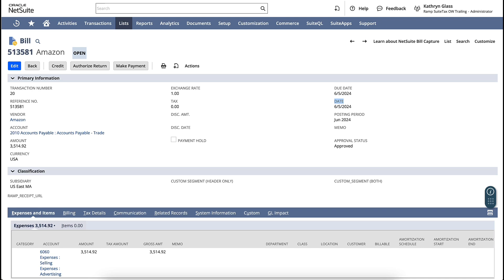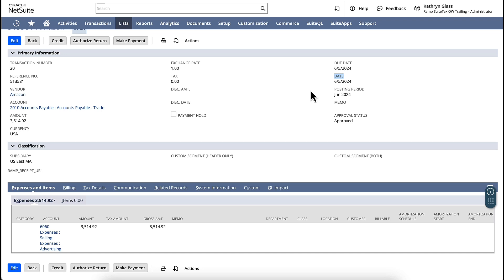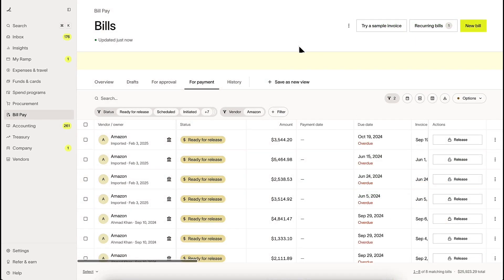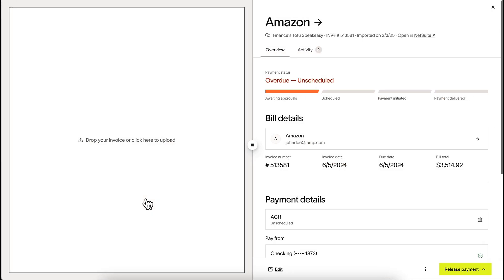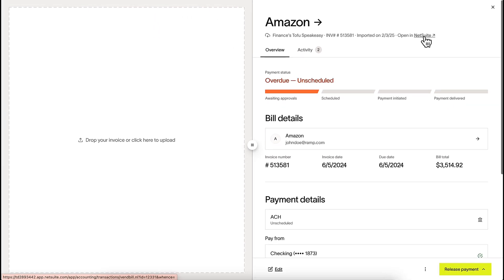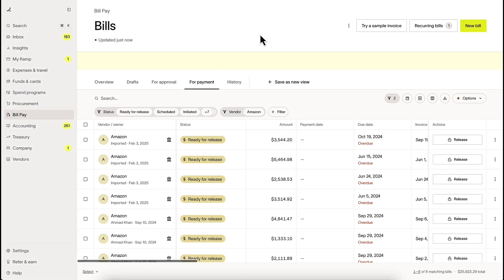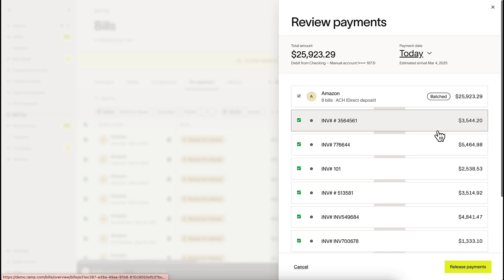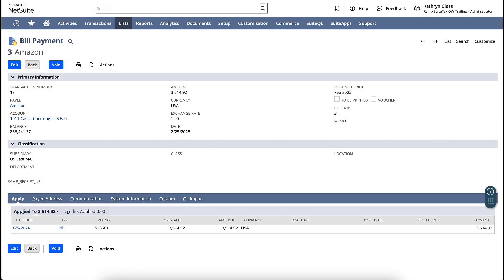Ramp Bill Pay Series: Import Bills - NetSuite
Ramp Bill Pay now imports bills directly from your accounting system. So you can keep creating bills exactly as you do today, while unlocking more ways to pay and greater efficiency.